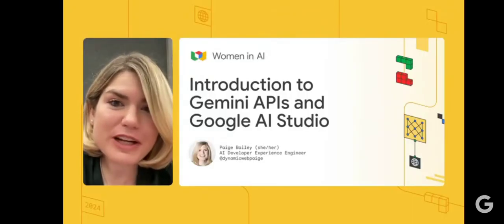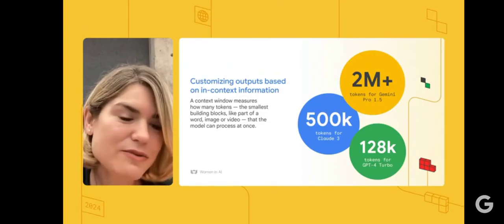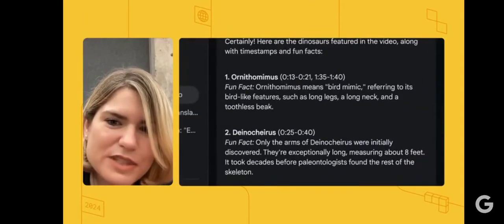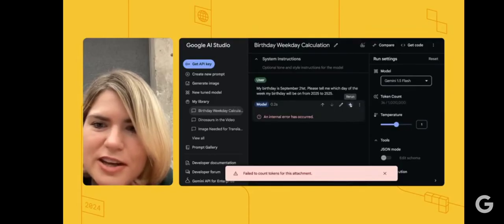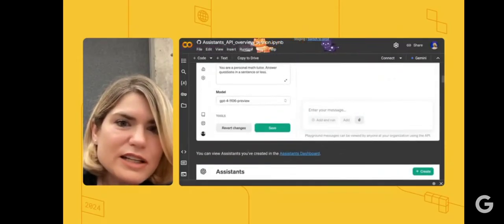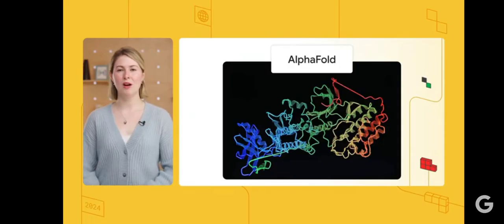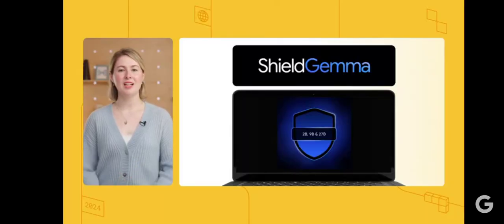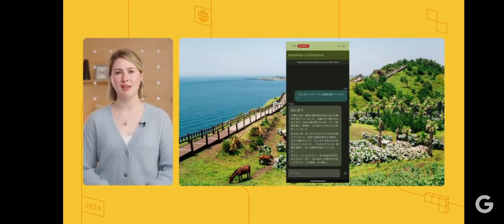Women in AI summit 2024 (part 2)